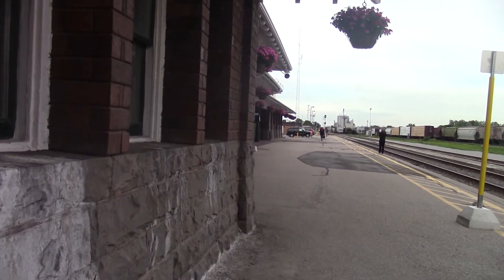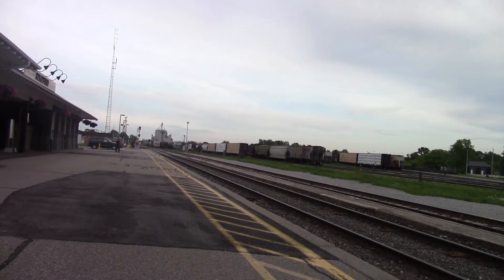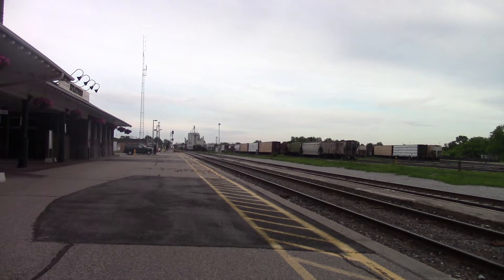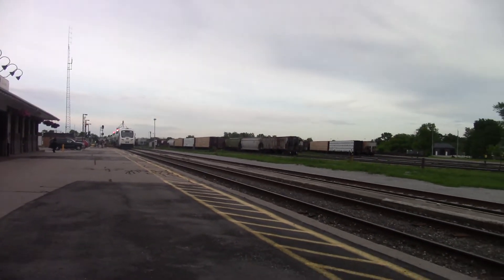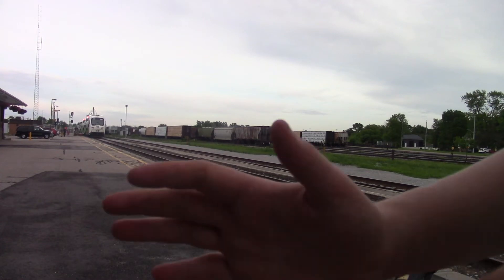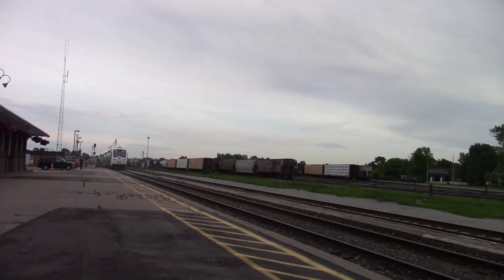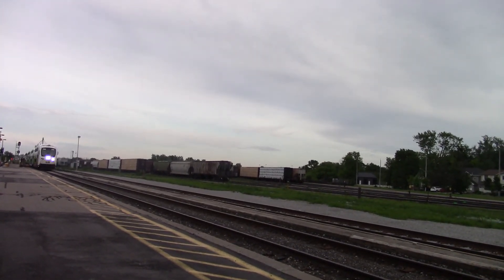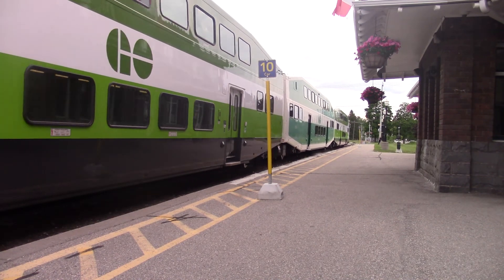GO 3725 June 13, 2022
Train ID: GO 3725
Locomotive Number(s): 348, 559, 560
Time: 19:25 EDT
Location: Stratford VIA Station (CN Stratford West)
Subdivision: Guelph
Milepost: 88.5
Origin: Toronto Union Station
Destination: London VIA Station